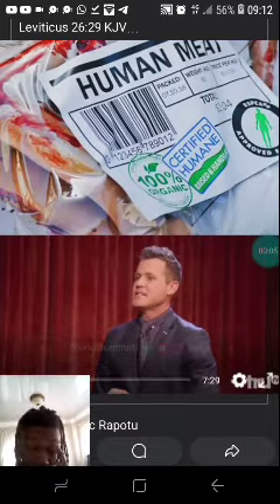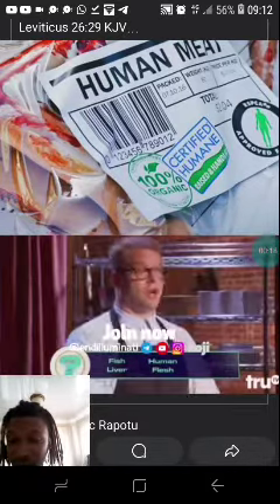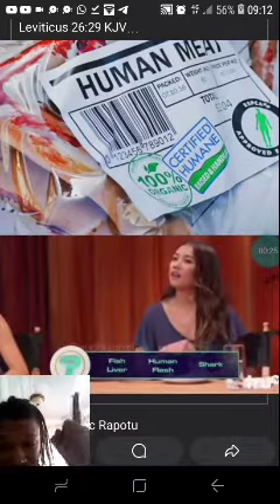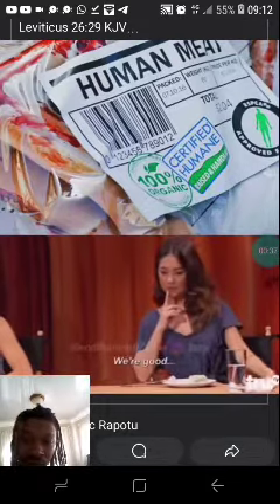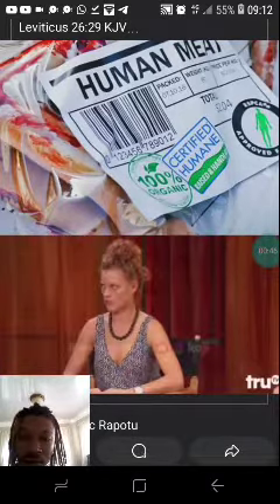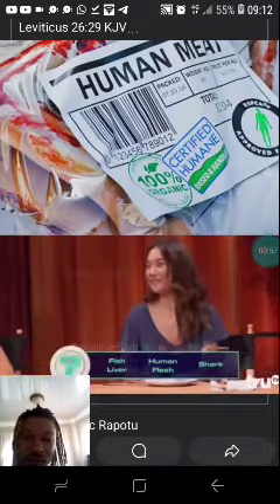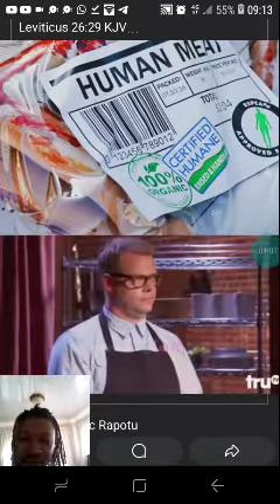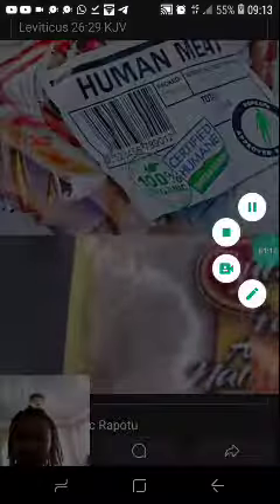Human Flesh For Dinner